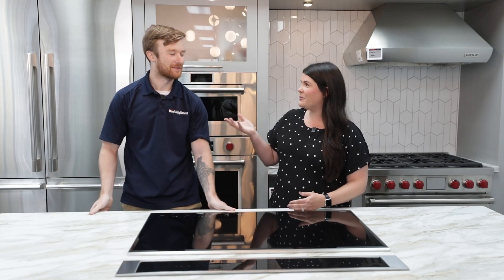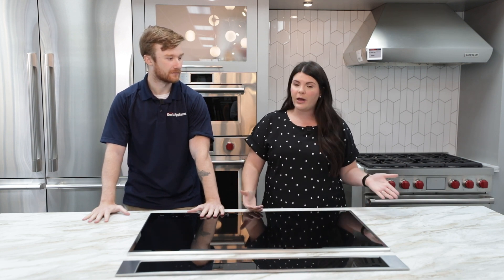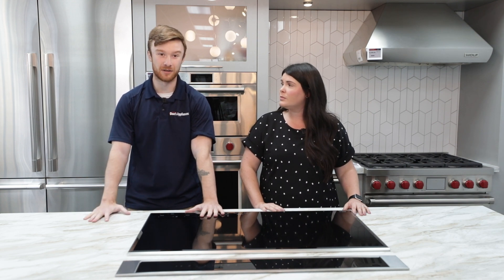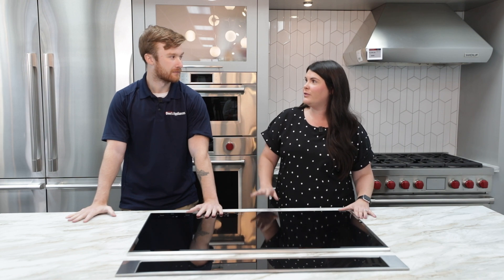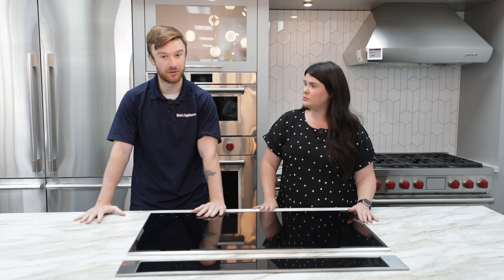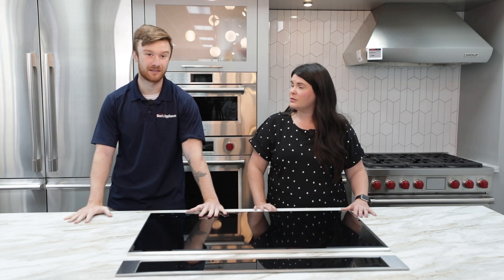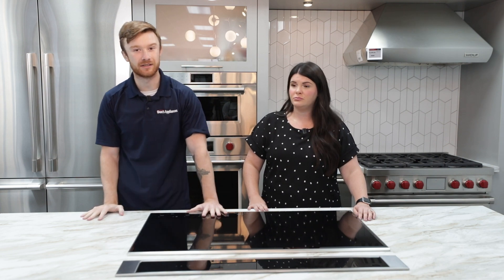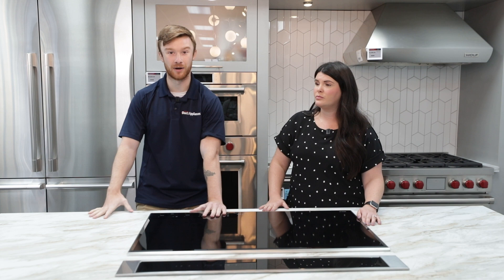Front Load Vs. Top Load Washers | Which is Better For You? (What's The Deal With Don's?)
Erin and Jared discuss the pros and cons and benefits of choosing between a front load or top load washing machine.